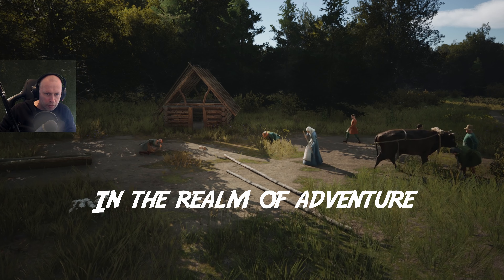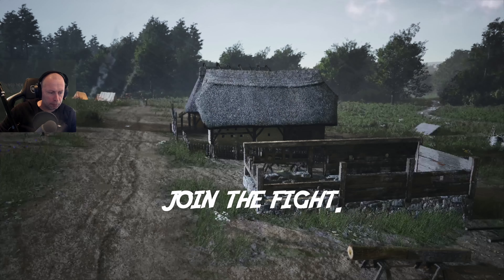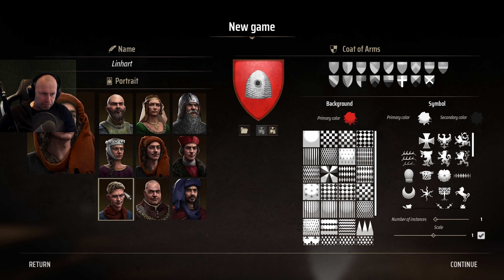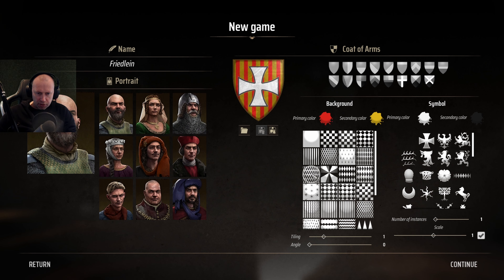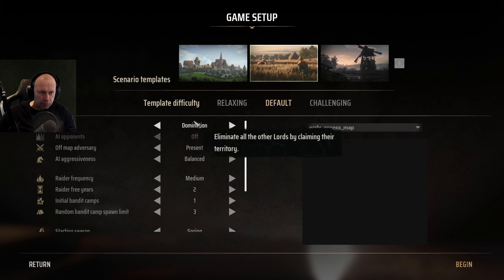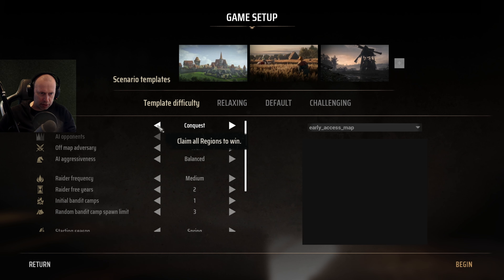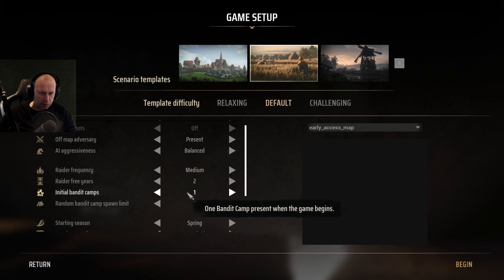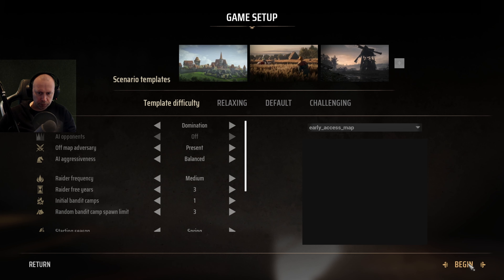Manor Lords - Global Launch, But i have a Great Plan!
Did you like my Intro song? Fantastic NEW game. Lets play together.
Hype or not?